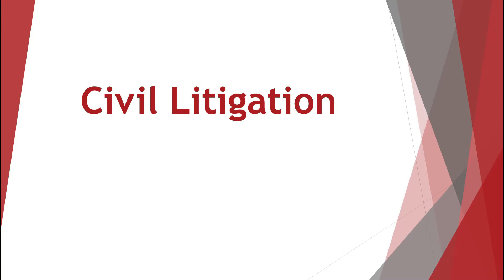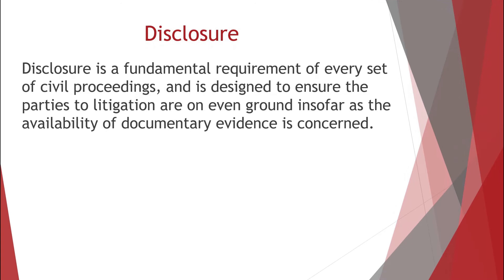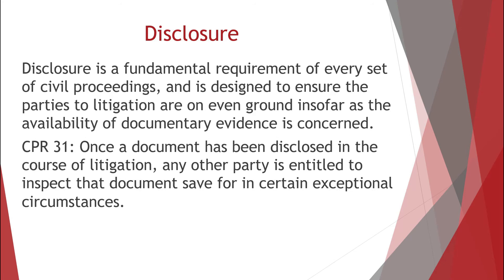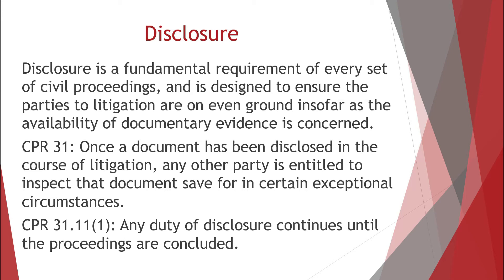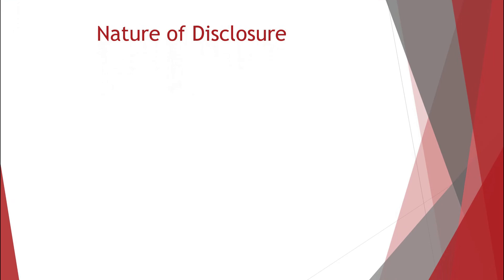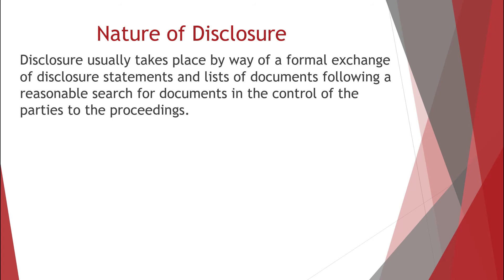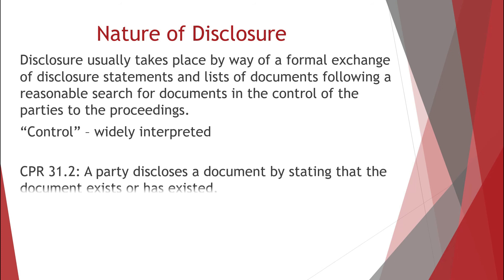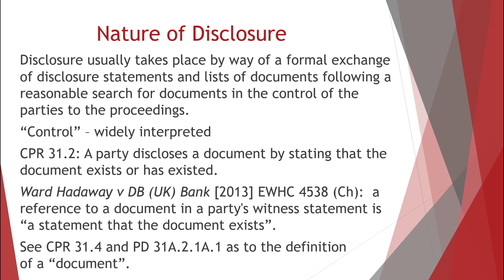SQE2 Video Library Preview – Dispute Resolution – Disclosure